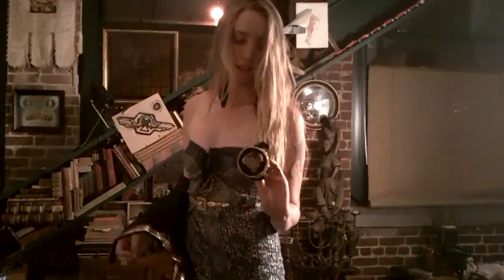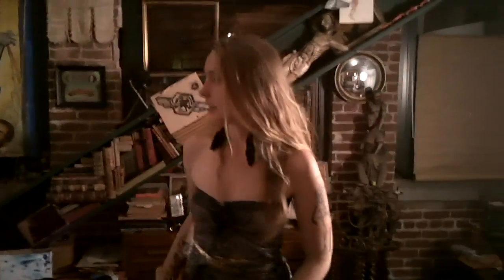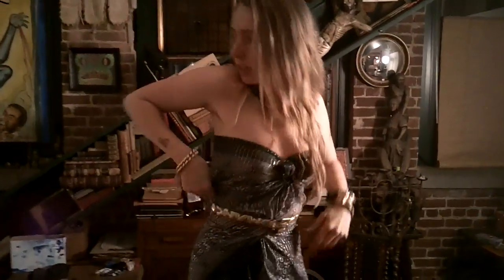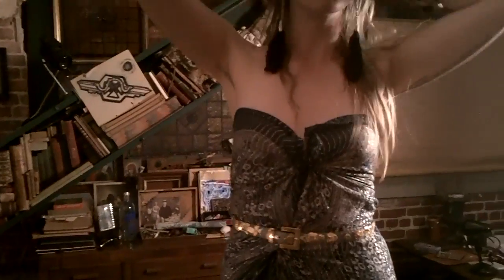HAH FASHION: CLEOPATRA fashion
HAH FASHION Heather Holton CLEOPATRA fashion and scarf.